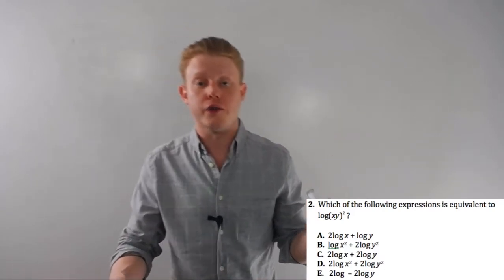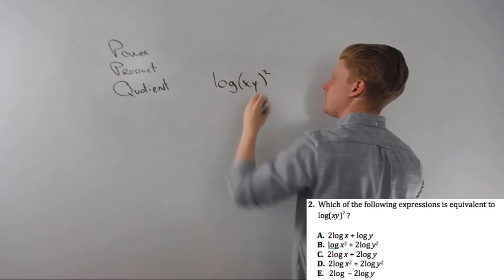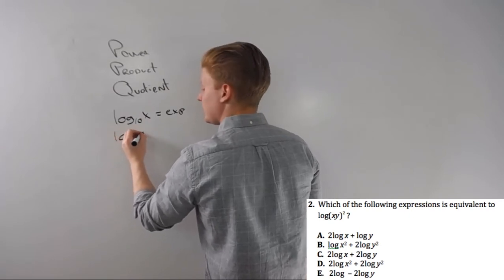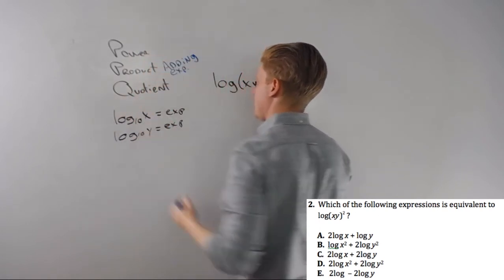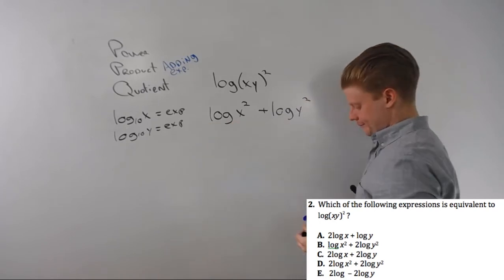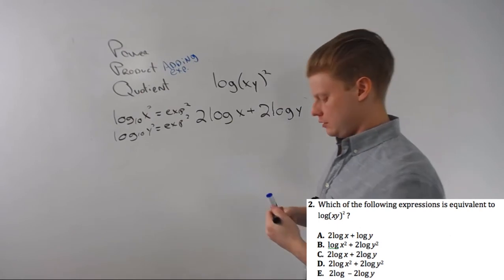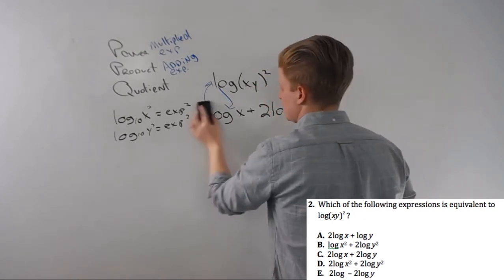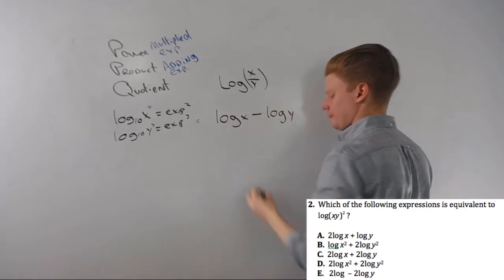Log Properties 1